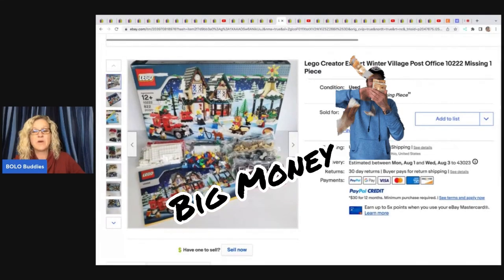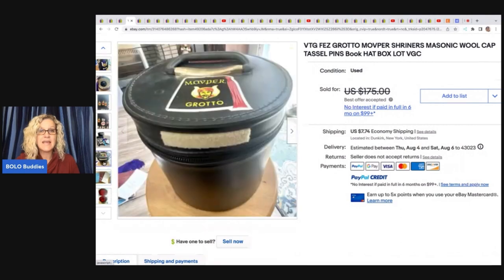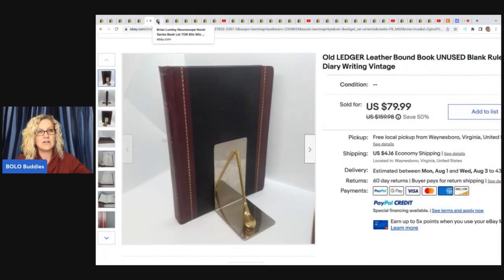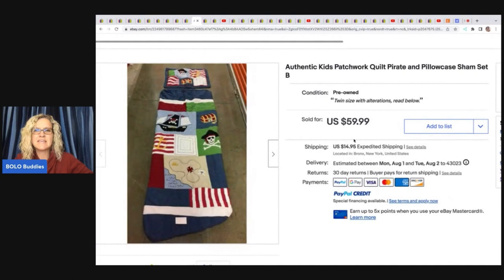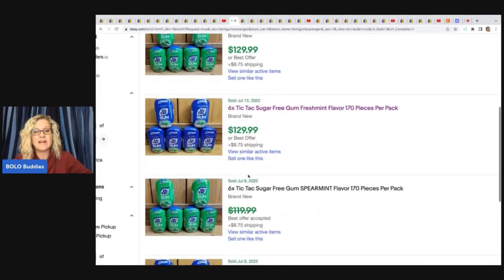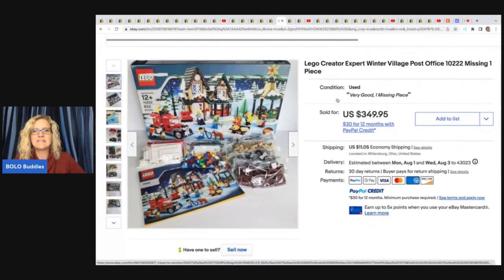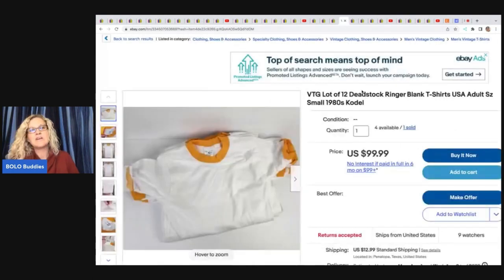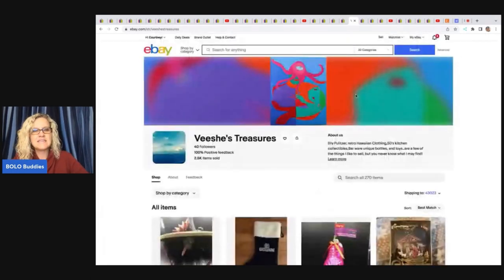30 Unexpected Big Money BOLOs Featured Members share their ebay BOLO Items Be On the Look Out